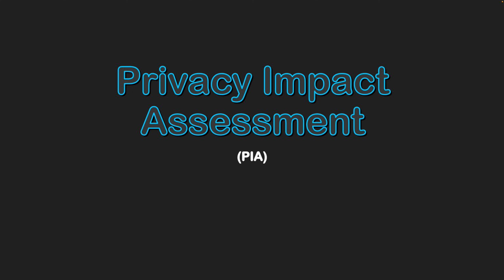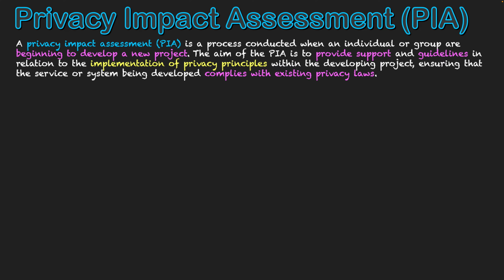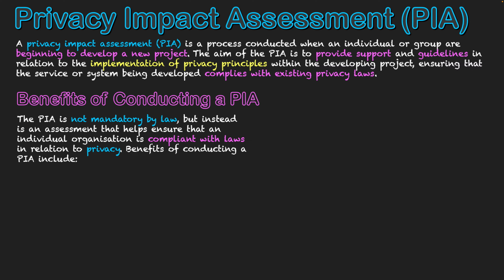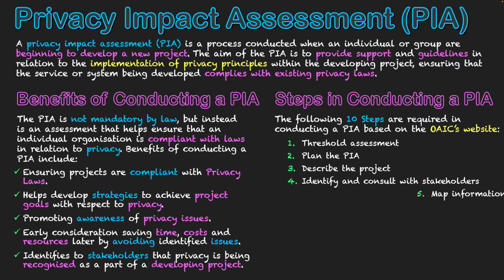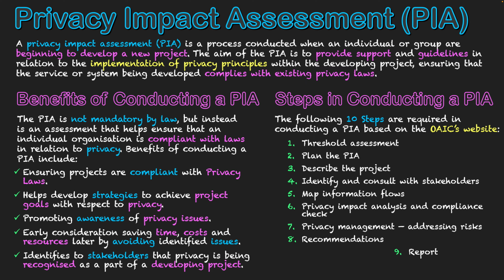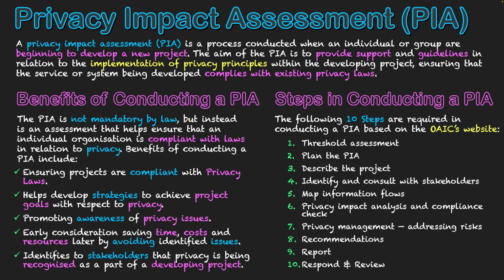Privacy Impact Assessment (PIA)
A privacy impact assessment (PIA) is a process conducted when an individual or group are beginning to develop a new project. The aim of the PIA is to provide support and guidelines in relation to the implementation of privacy principles within the developing project, ensuring that the service or system being developed complies with existing privacy laws.